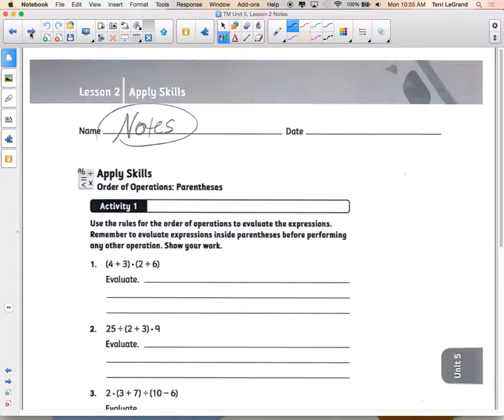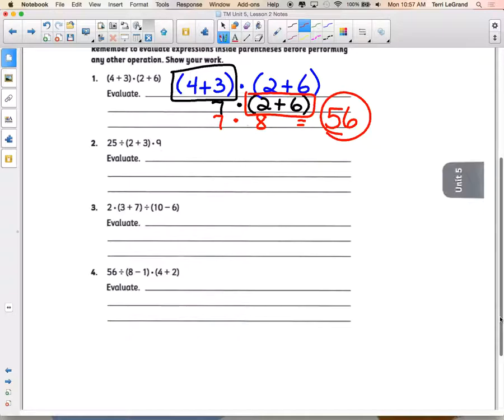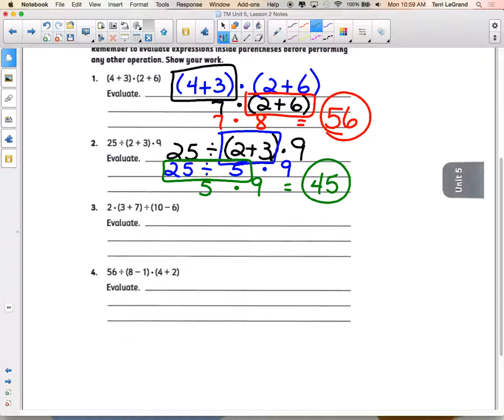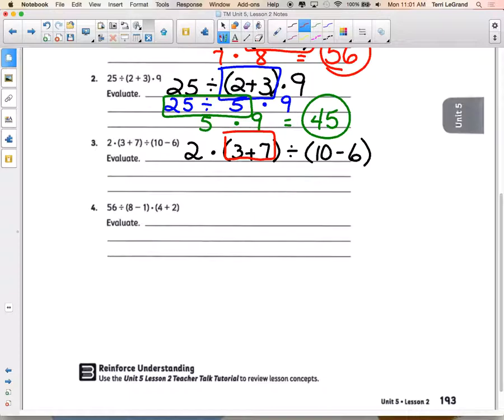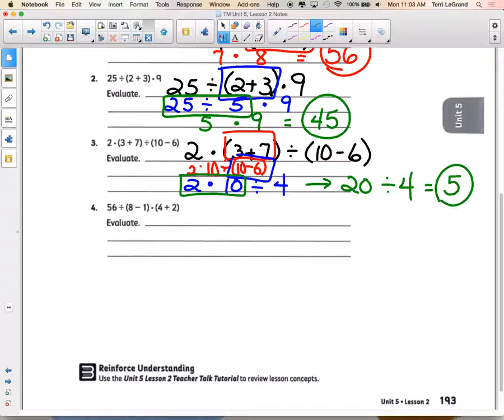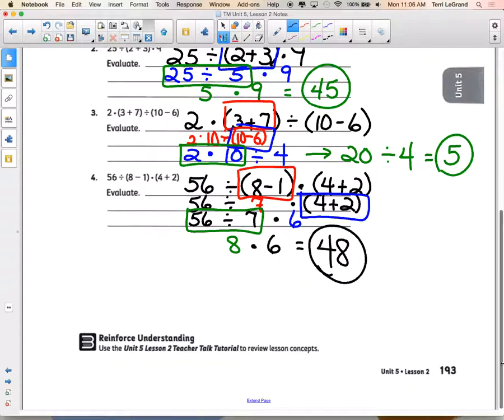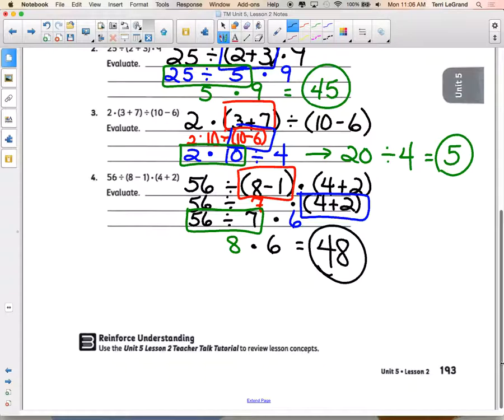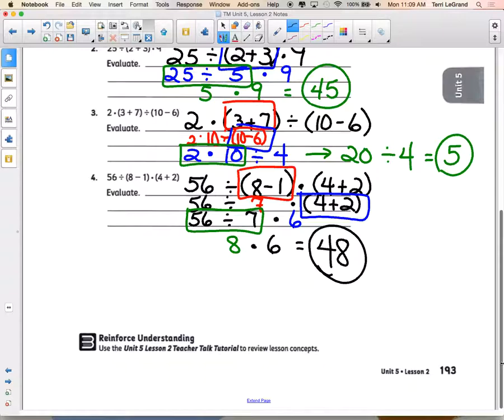TM Unit 5, Lesson 2 Notes Recording